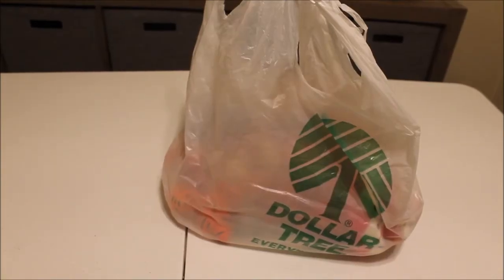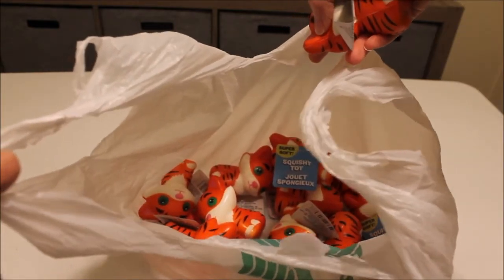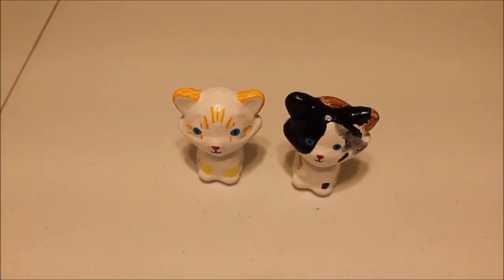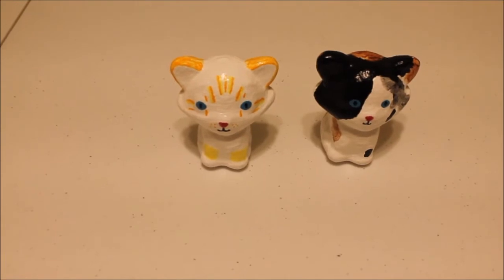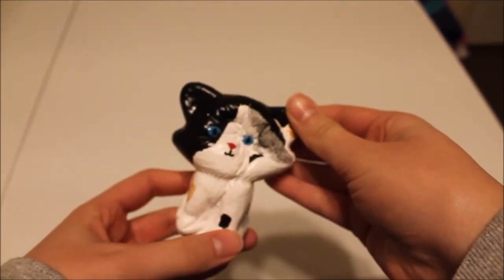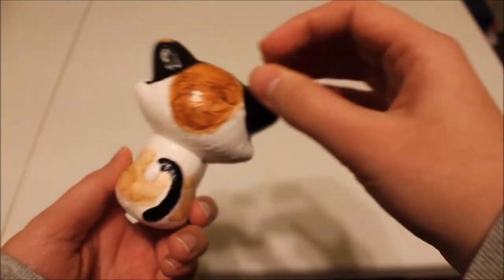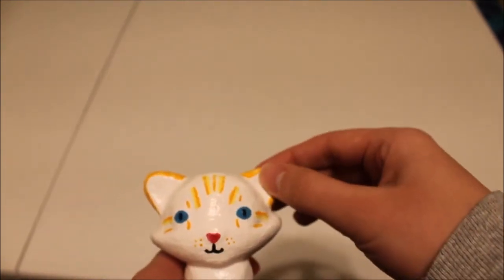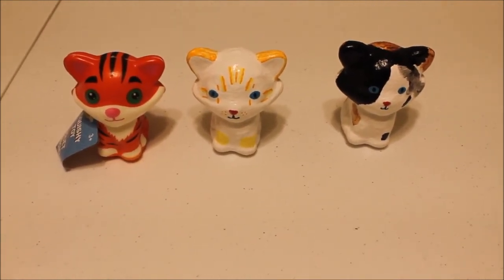Painting Squishes from Dollar Tree To Look Like My Cats: Casper & Furby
I bought a bag full of tiger squishes from the Dollar Tree to repaint to look like my family's cats. In this video, I paint two of the squishes to look like my cats, Casper and Furby.

In the future, I will be uploading more videos of cat squishes that look like real cats. I am currently working on more.